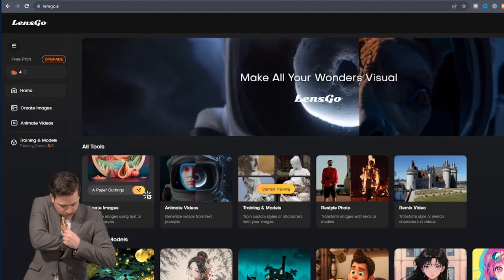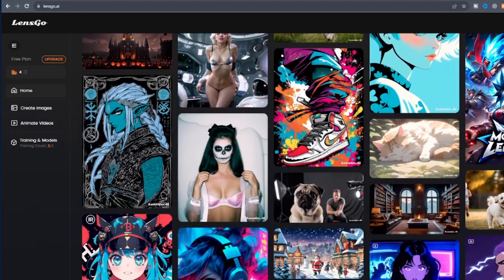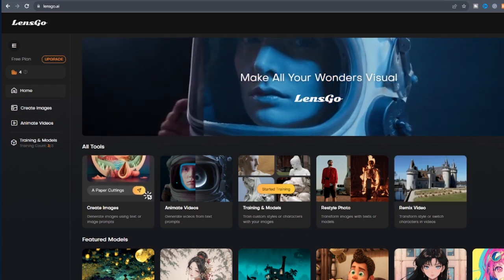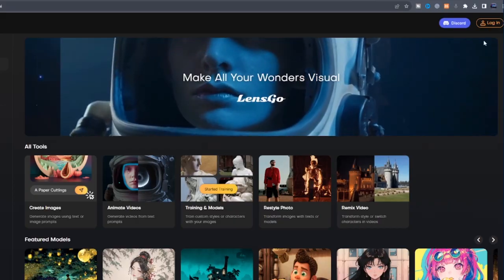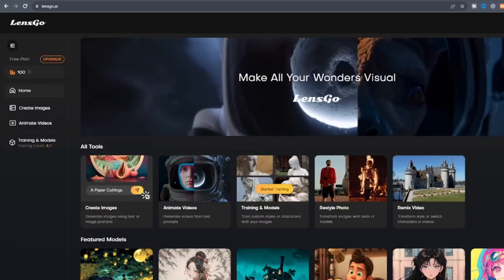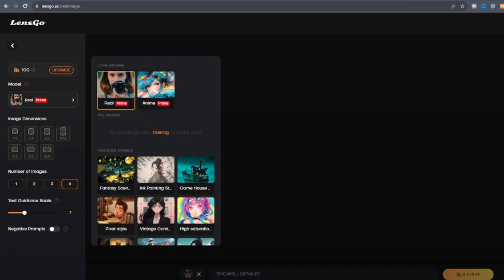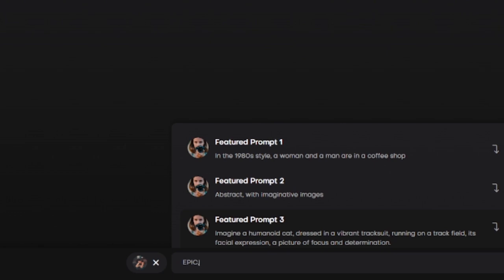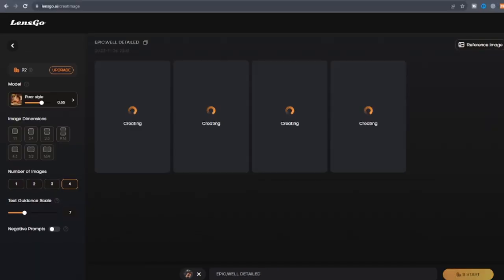Transform Your Images into Anime, Cartoon, or 3D Animation Styles with the New AI Tool - AI Tutorial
LensGo is your go-to platform for all things image and video magic! It makes creating stunning images and animated videos a breeze. Plus, you can even whip up your own custom image models and get hands-on training to perfect them.
So if you have zero experience on graphics designs nd photo manipulation but wants to create your animated photo, watch this video to learn how.